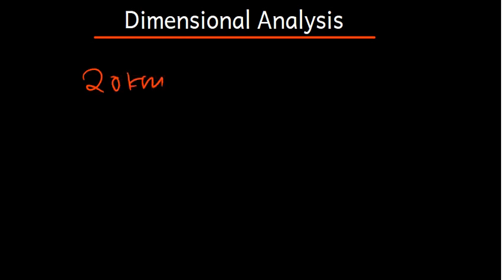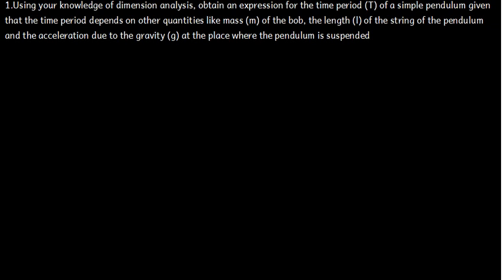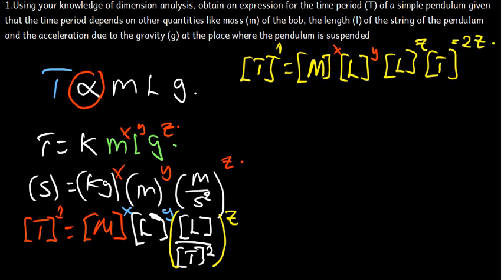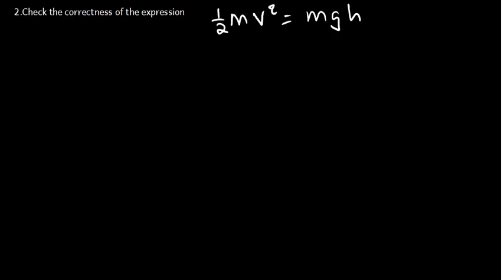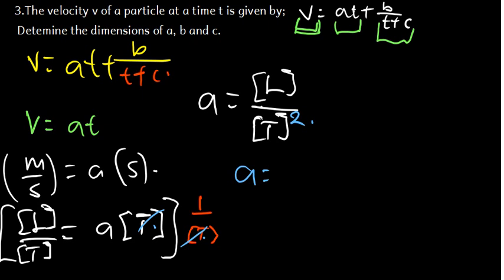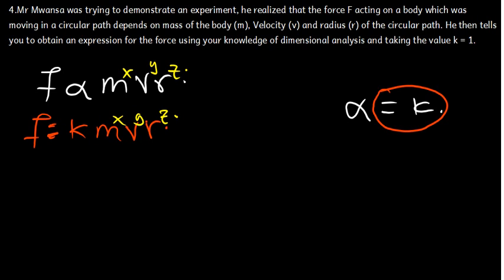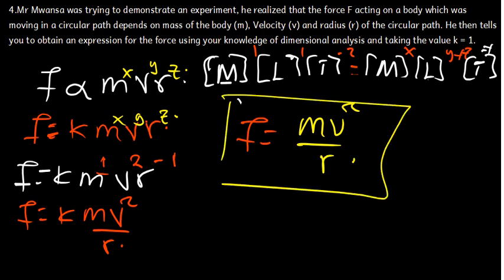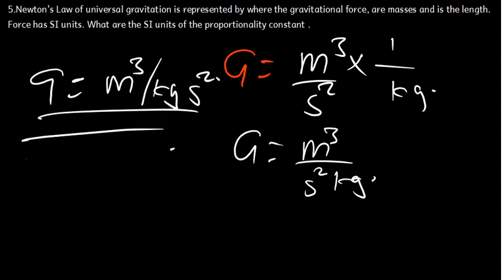Dimensional Analysis Pracice Questions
Add 2 videos on the sameopic